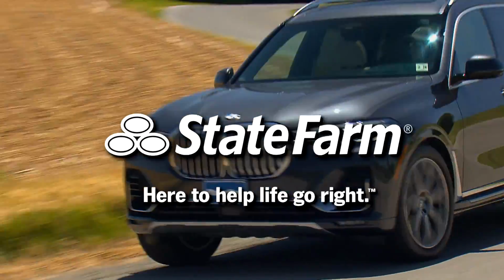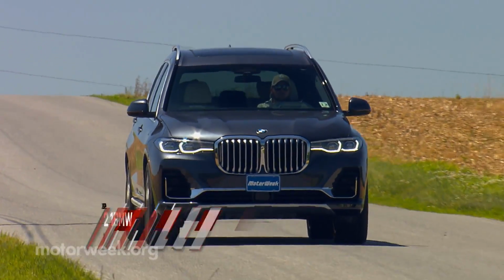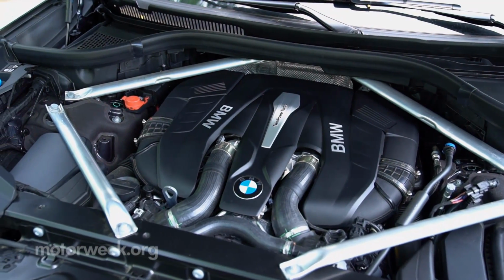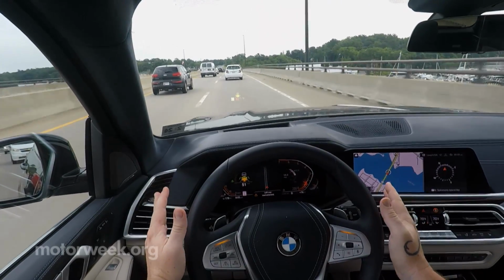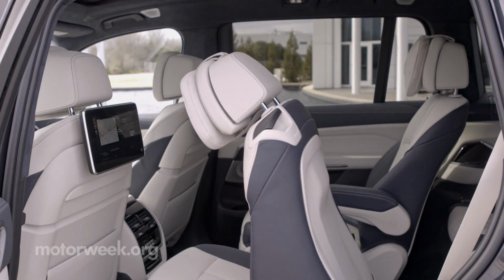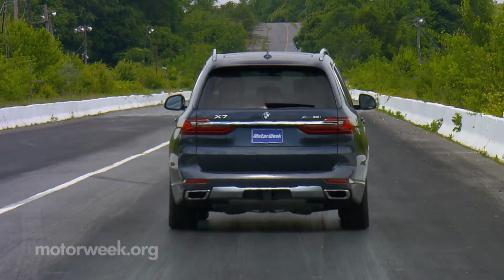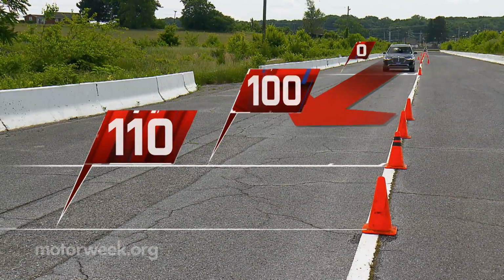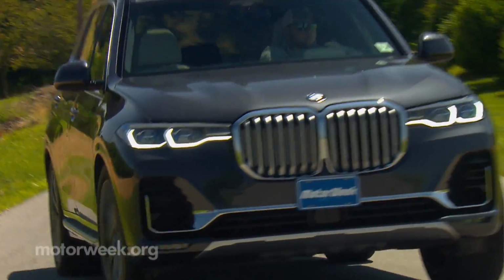BMW Goes BIG with the 2019 X7 | MotorWeek Road Test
Like most luxury brands, BMW started their SUV journey in the late 1990’s, with the midsize X5 sports activity vehicle. Since then, they’ve focused their expansion efforts downward with the compact X3 and even smaller X1, not to mention coupe versions of all three. Now, they’re finally expanding upwards, joining the large ute ranks with the all-new X7.